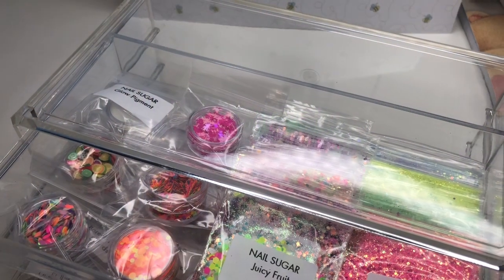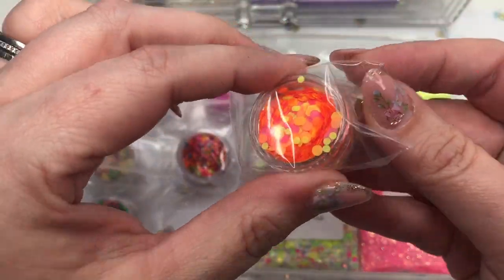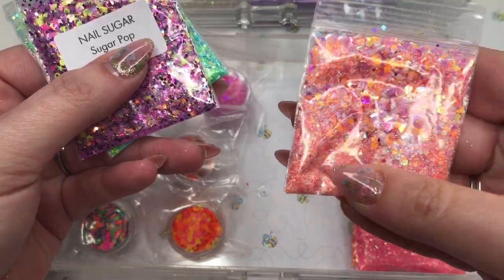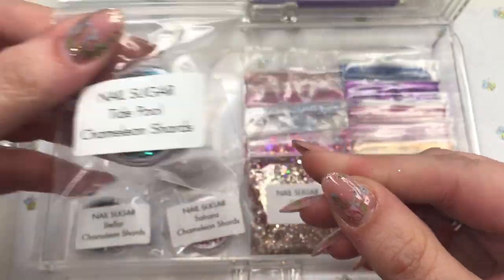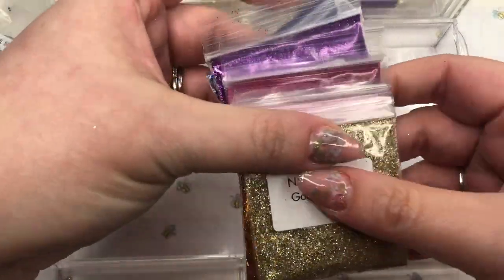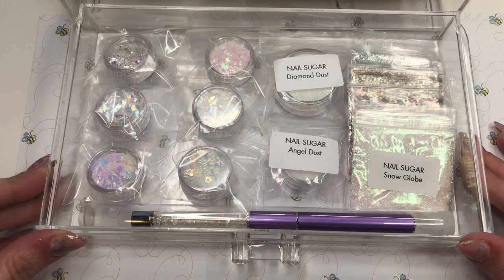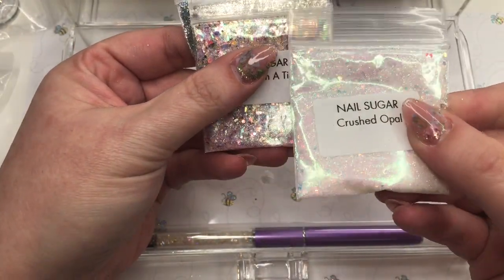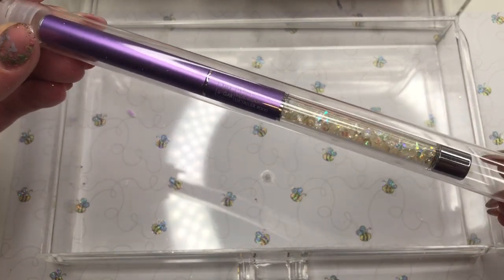Full Nail Art Drawer Set GIVEAWAY | CLOSED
**NOW CLOSED**

Hey everyone! Yipppeee!! Details of how to enter & further info at end of the video - check out the huge bundle of goodies you could win for your nail stash!

**ALSO... CHECK IT OUT**
For amazing nail art tutorials, product reviews & plenty of giggles check out my bestie's channel, Natalie Mugridge Nail Artist, right here:  @NatalieMugridgeNailArtist